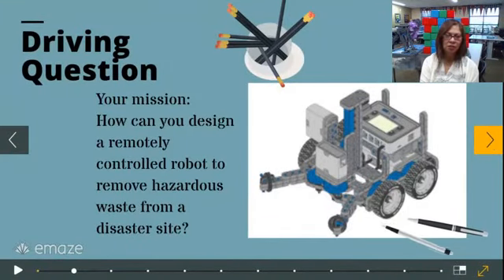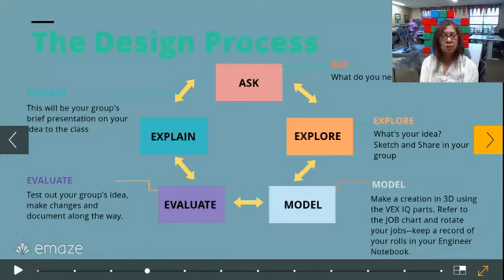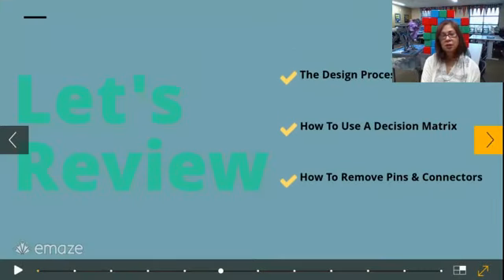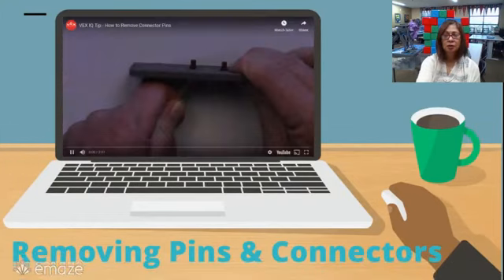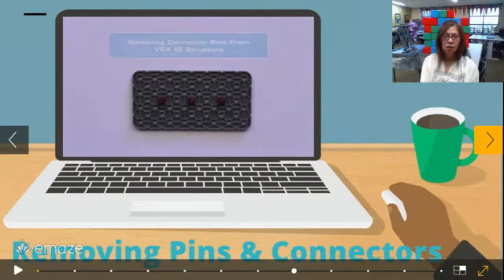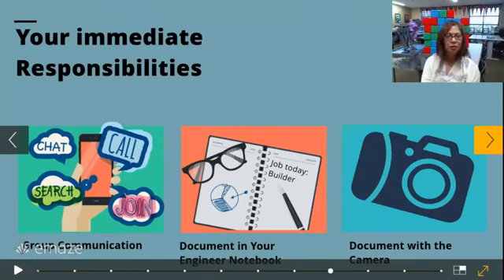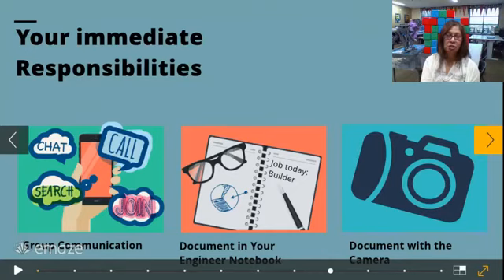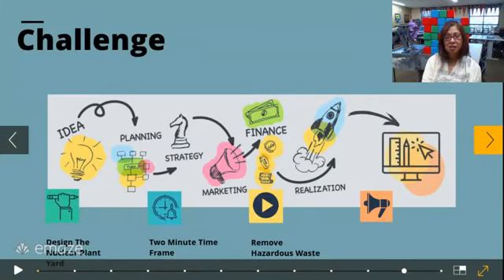Final Flipped Nuclear Challenge